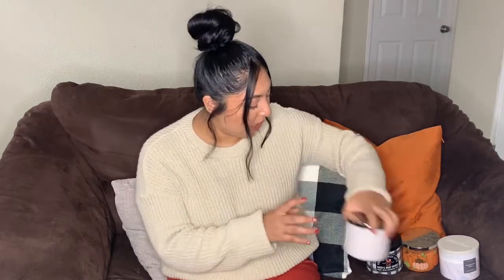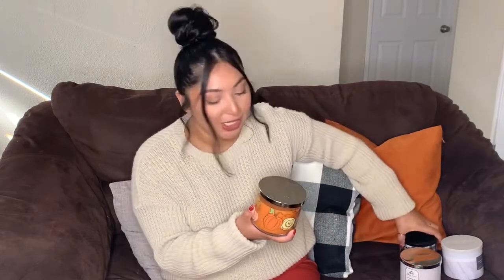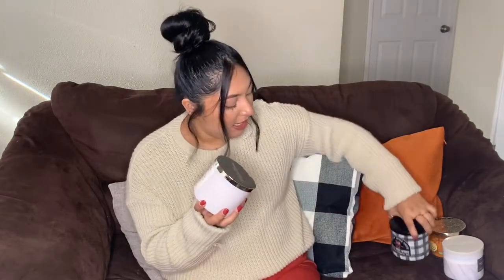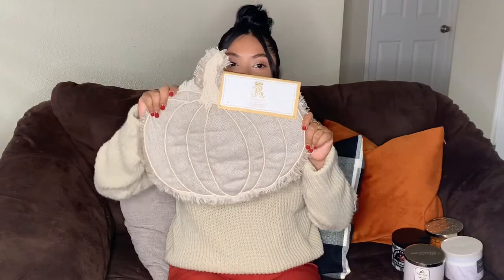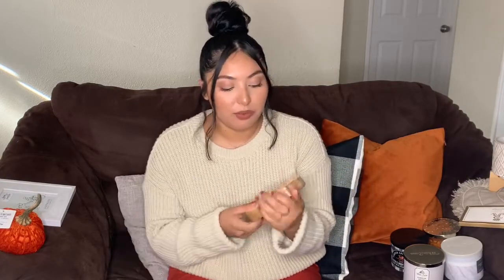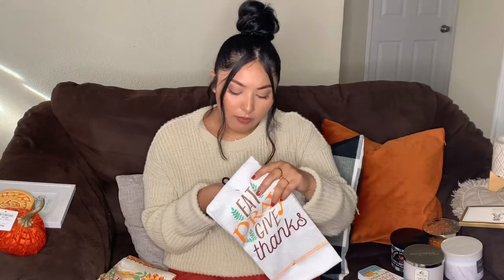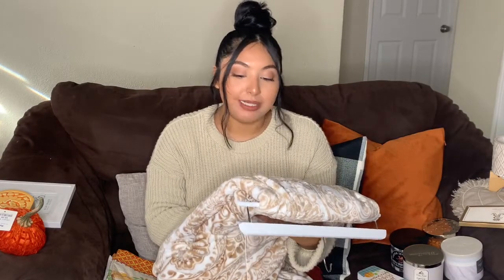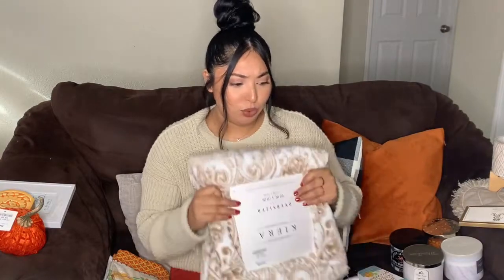Fall Home Decor | Marshall’s and Bath & Body Works Hall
Hope you guys enjoys my small decor hall 💗💗